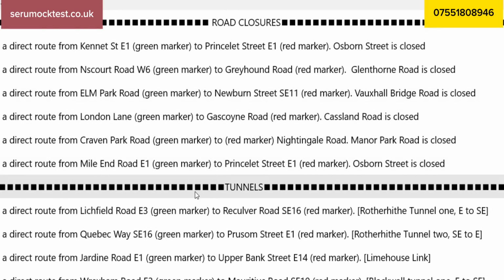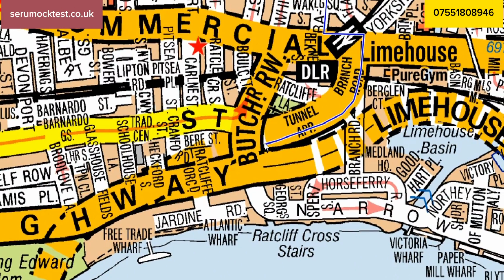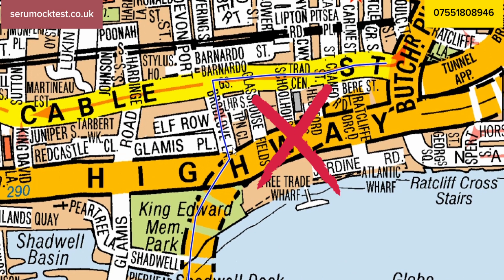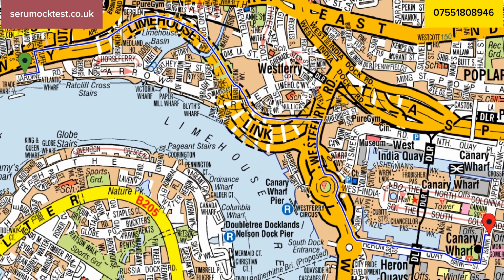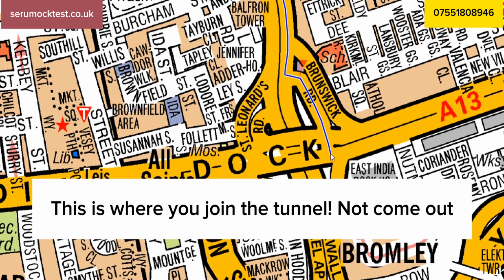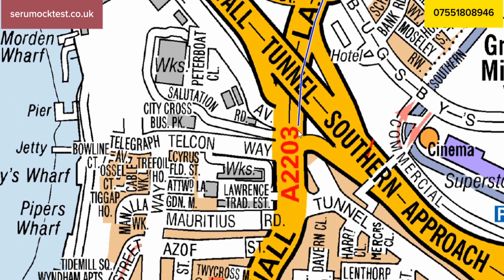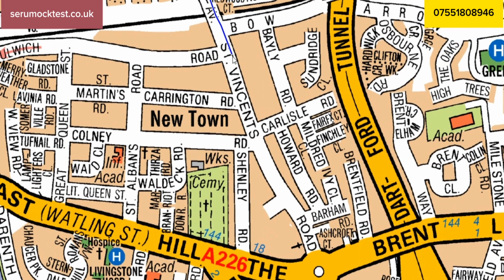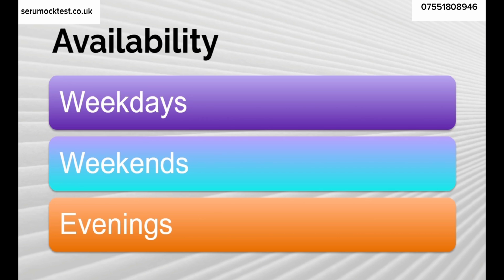All tunnel routes and major mistakes explained in detail |London TfL Topographical Skills Assessment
The Rotherhithe Tunnel (both ways), Limehouse Link, Blackwall Tunnel (both ways) and Dartford Tunnel - the most common TfL Topographical exam routes are explained in detail with all major mistakes, entrances and exits.